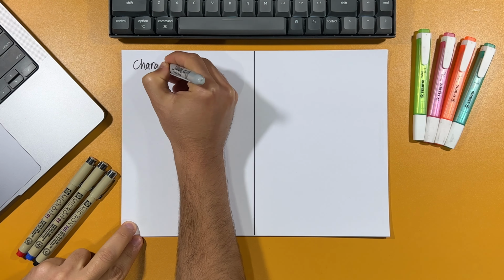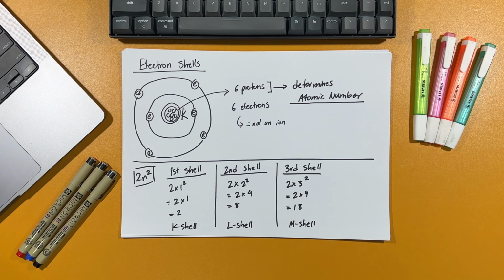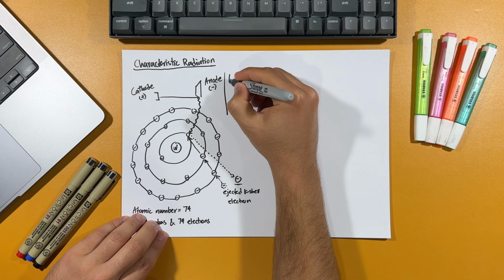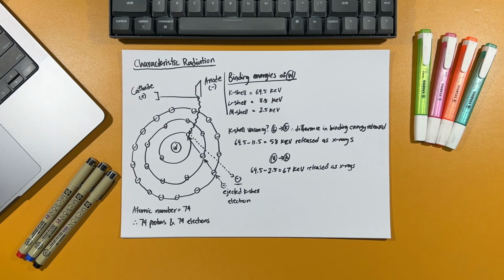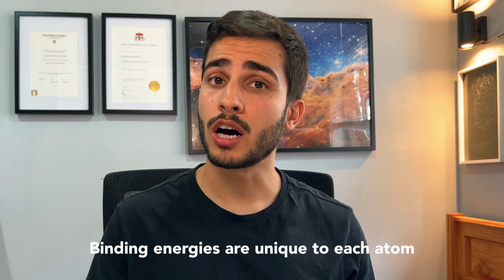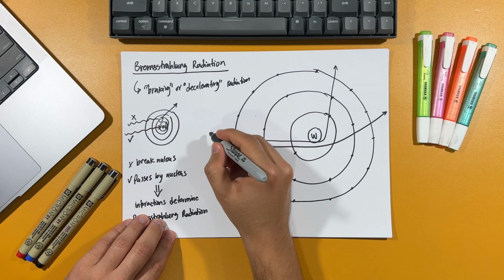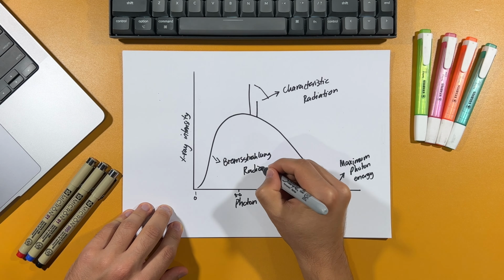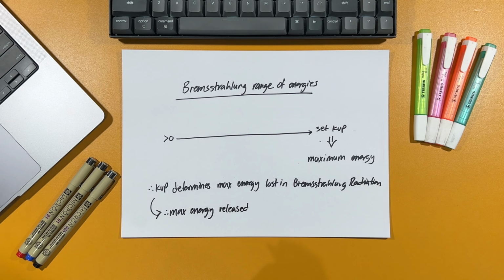Characteristic vs Bremsstrahlung Radiation: What's The Difference?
In this video I talk about Characteristic and Bremsstrahlung Radiation, what they are, their differences and everything in-between.

This is an extension of a previous video I did on different radiation types which has been linked above.

⌚️ Timestamps:
0:00 - Intro
0:49 - Electron Shells
1:41 - Characteristic Radiation
5:02 - Bremsstrahlung Radiation
6:56 - Some Important Points
8:23 - Outro

WHO AM I:
I'm Sahand, a Lecturer and Radiographer (and now YouTuber?) in Sydney AUS. I received my PhD (Medicine and Health) this year in 2023 on breast cancer imaging and radiation dose. I'm a lifelong learner, forever curious about the day to day things, and I'm here to make videos and give you my own unique take on the concepts that you may need some extra help with.